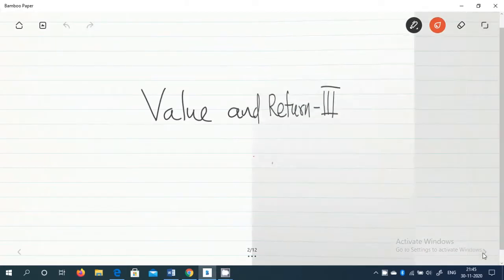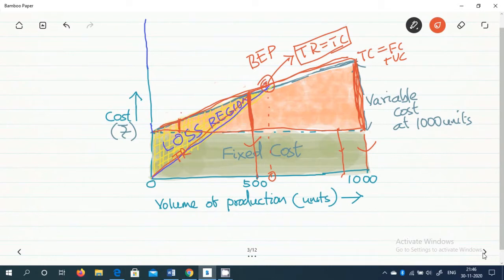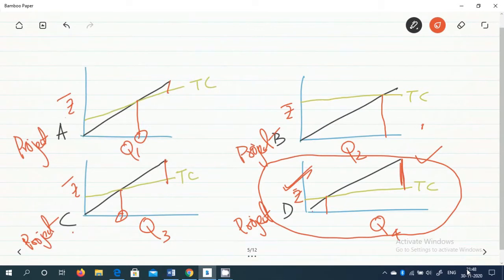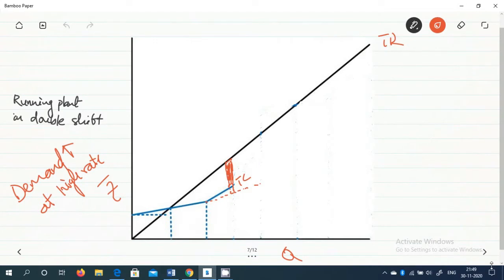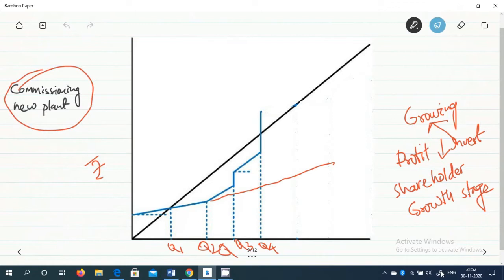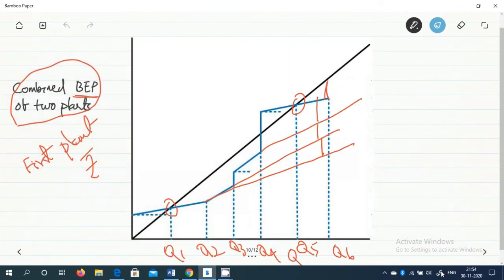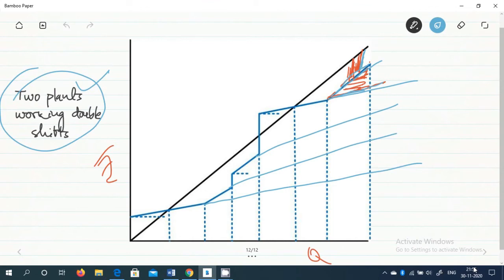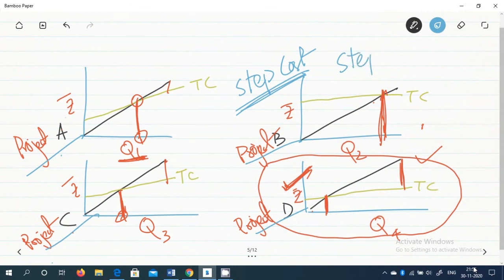Value & Return-III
Course material for MB7105